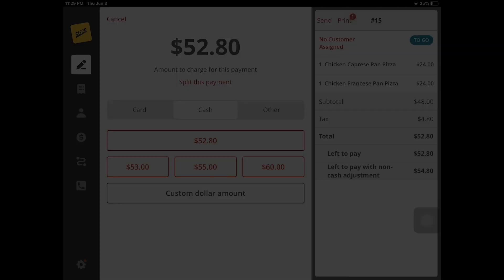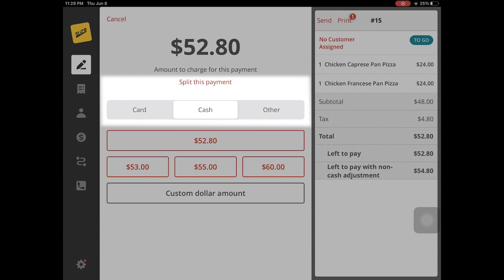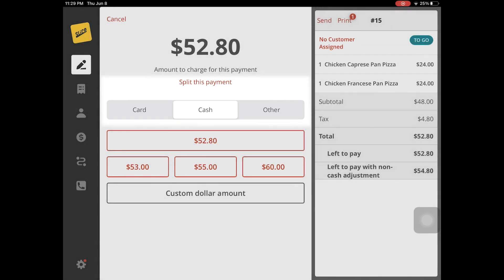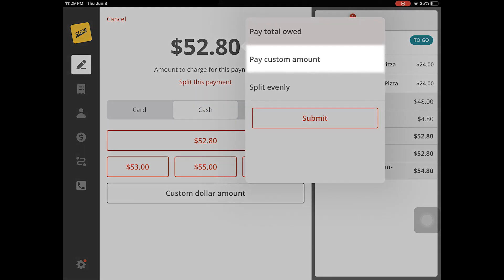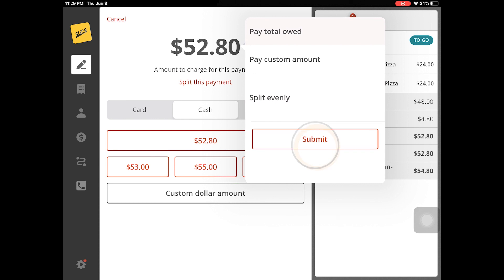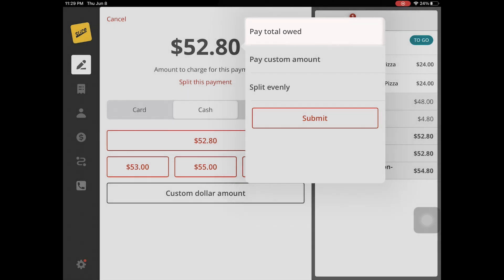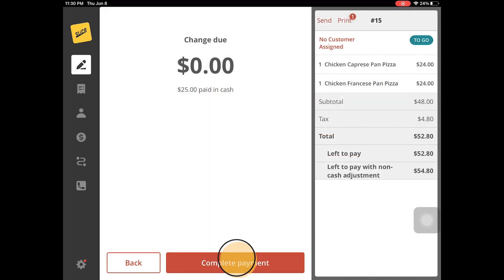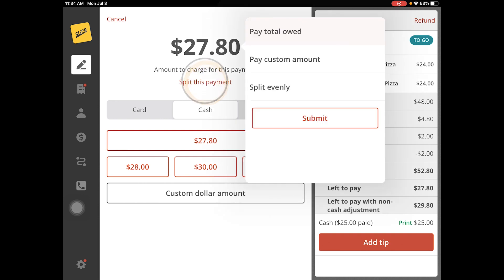Slice Register: Splitting Payments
Group payments have never been easier. You can now split a check evenly, divide it by specific items, or let your customers pay exact amounts. Slice Register can even accept different payment types for the same order.

00:00 Introduction
00:29 Feature Overview